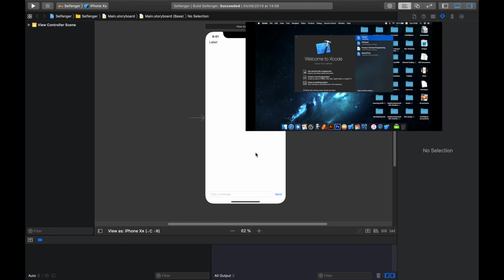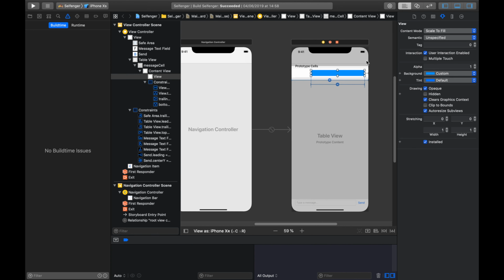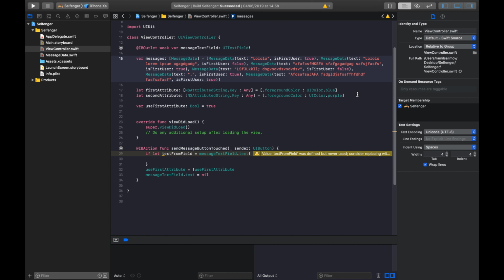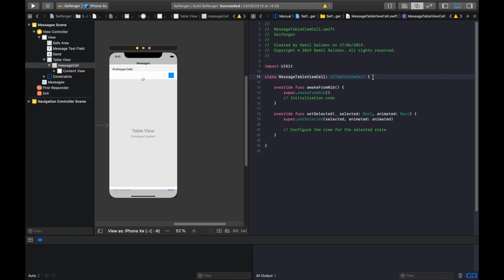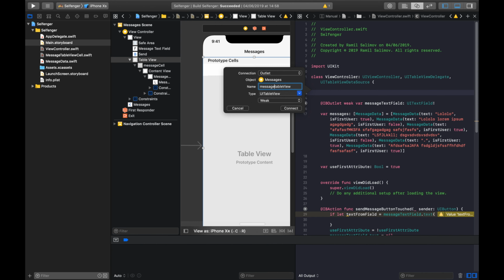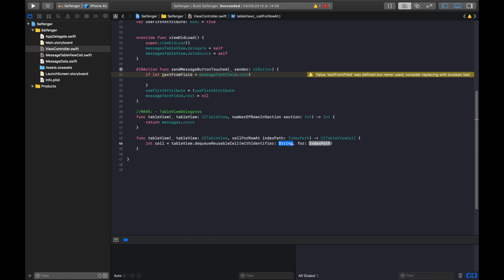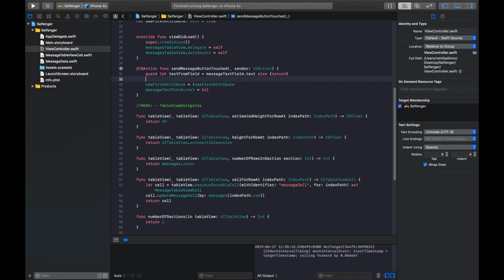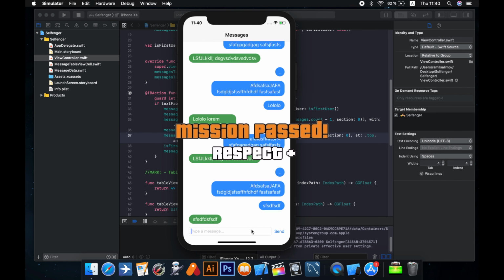Message Bubbles and TableView. Nuked Code [1]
Still upgrading Selfenger. This video covers: UITableViewDelegate and UITableViewDataSource, creating a custom cell. Swift 5 and Xcode tricks are also here.